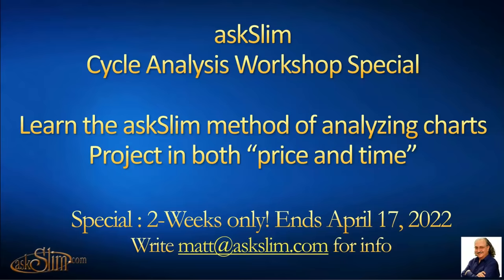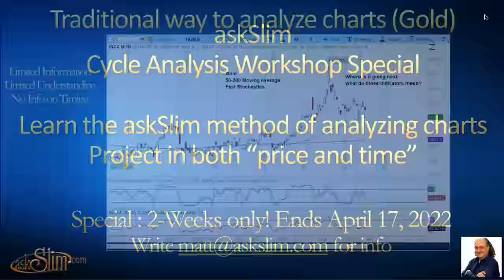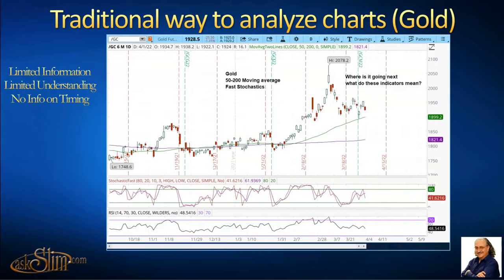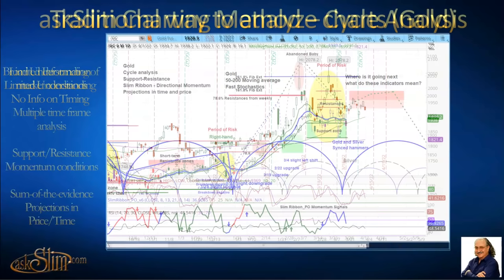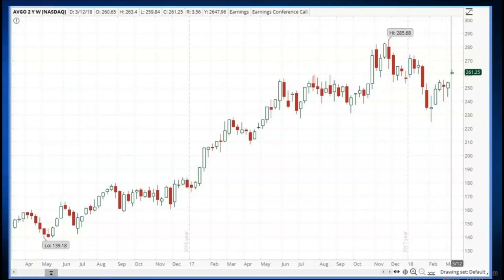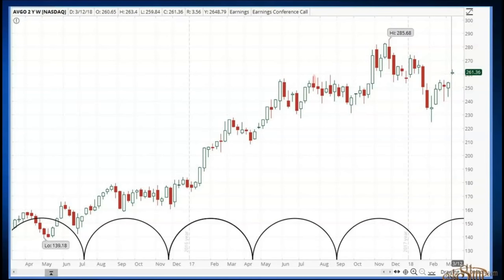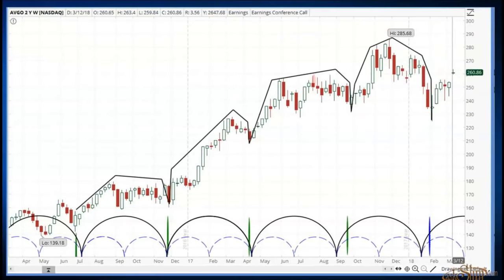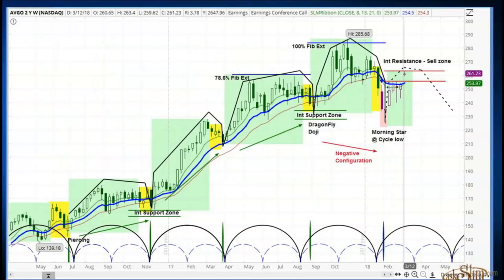askSlim Cycle Analysis Workshop Special!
Save $400. Save an extra $100 by become a premium member, any level